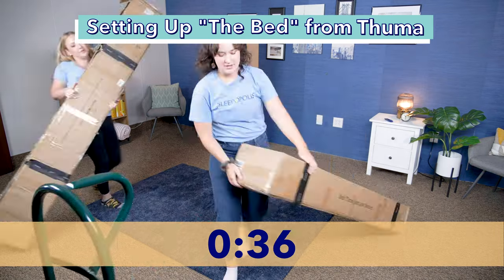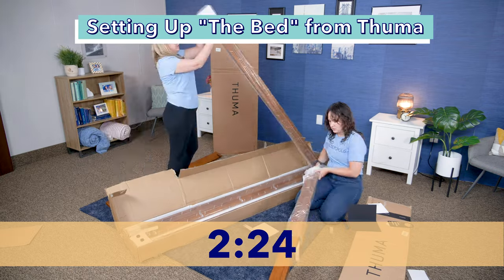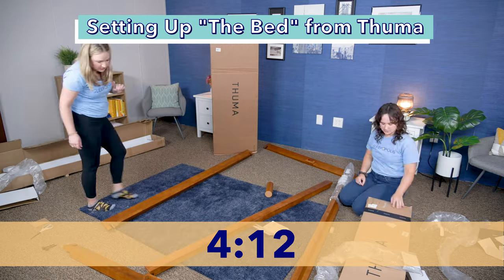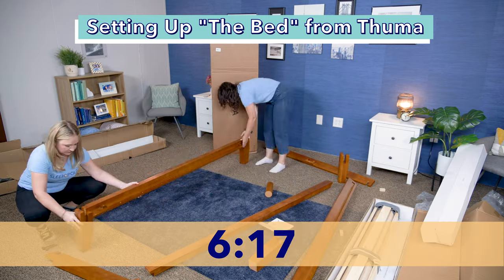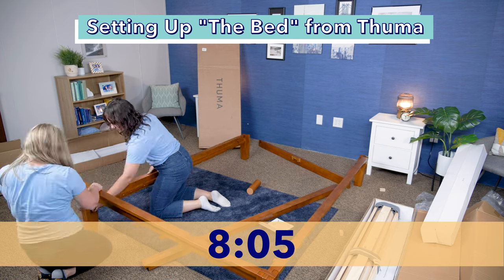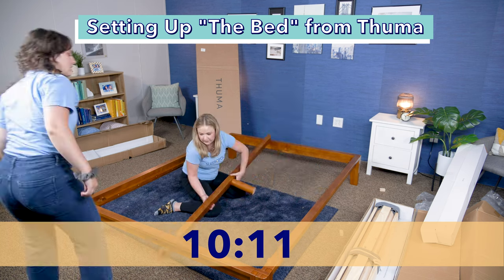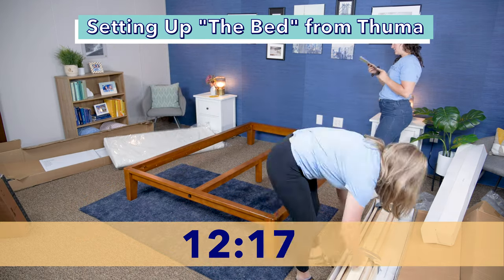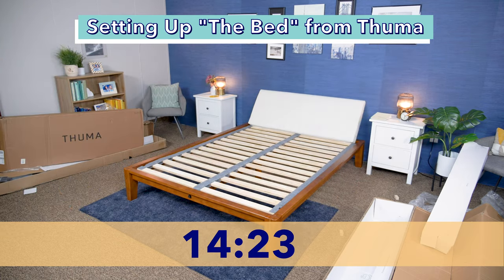How To Set Up The Thuma Bed Frame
Thuma is a company all about thoughtful craftsmanship and creating sophisticated products for modern living. Although they do sell a mattress, clothing, and other accessories, their bed frame, named “The Bed,” is the piece of furniture that’s garnered the company the most attention.

It’s gained popularity for its sleek, high-quality platform design using Japanese joinery, along with the company’s promise for easy assembly.